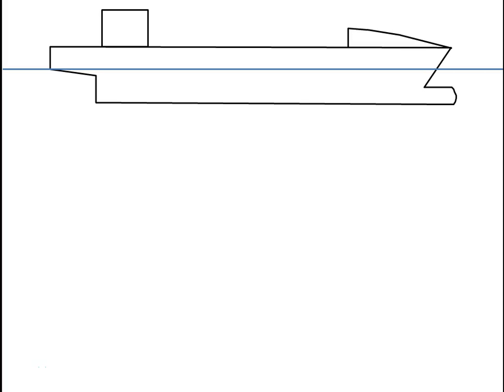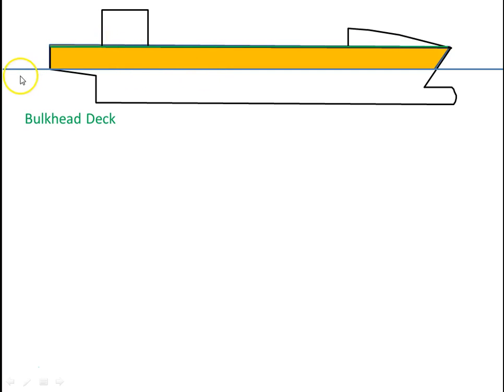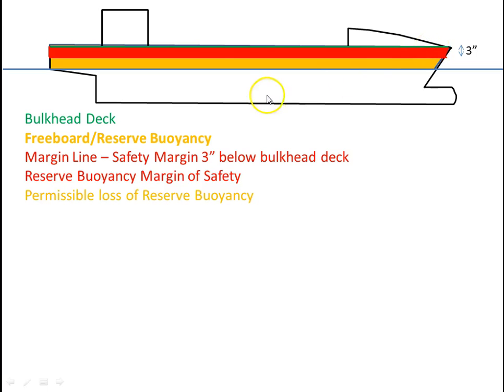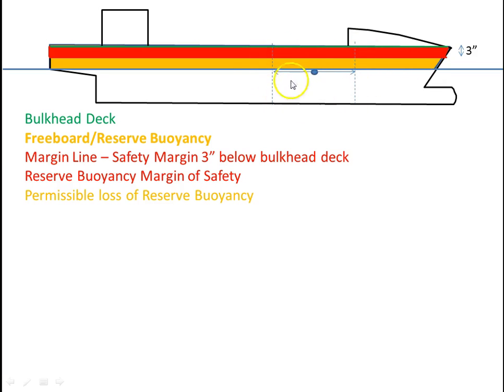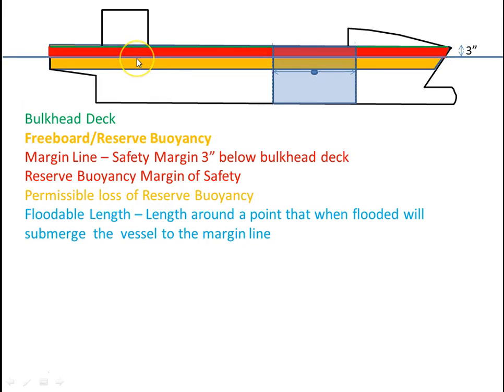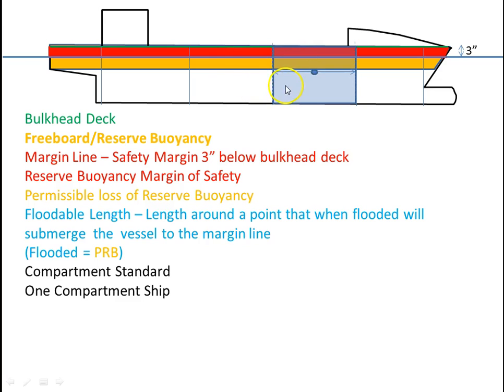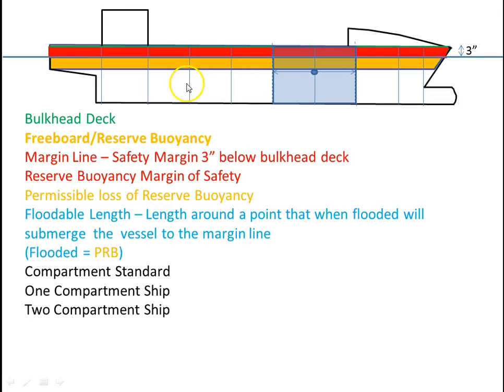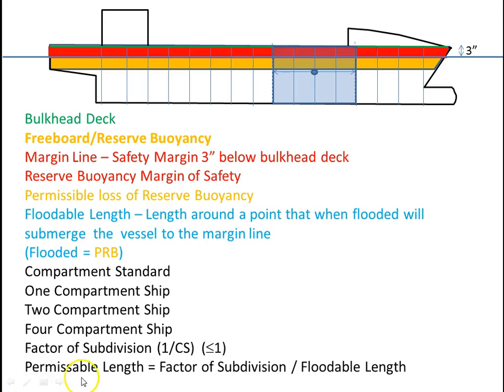Damage Stability - Some Useful Definitions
In this video I will demonstrate and define the following terms:  Bulkhead Deck, Margin Line, Floodable Length, Compartment Standard, Factor of Subdivision, Permissible Length